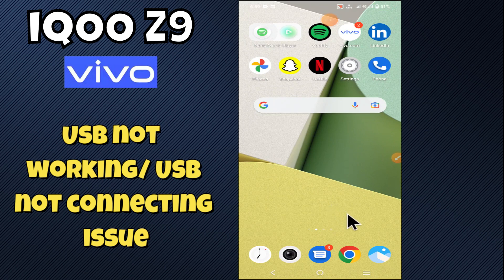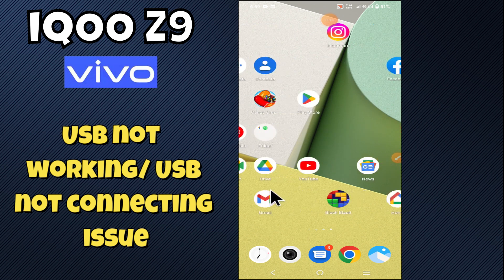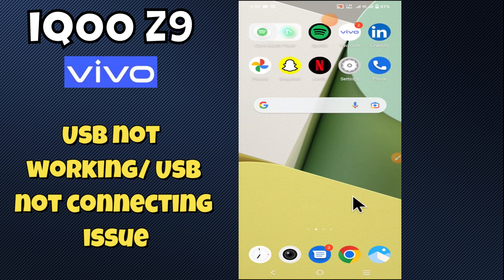Usb not working problem IQOO Z9 || How to solve USB issues || USB problem solutions